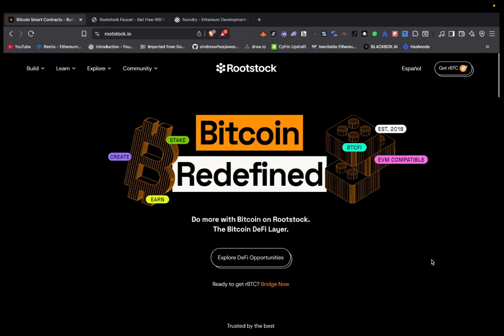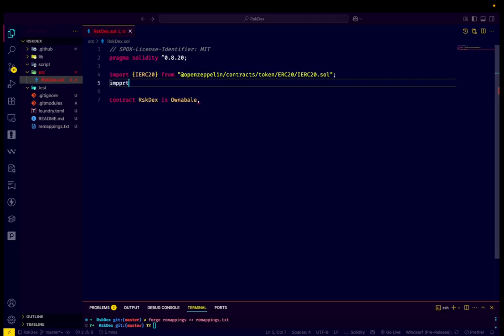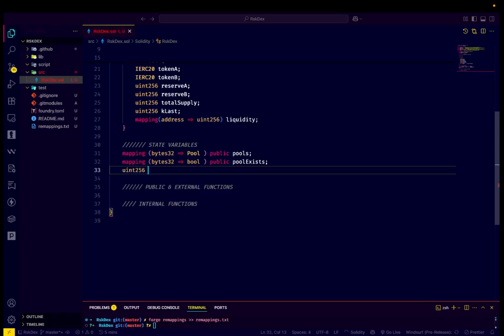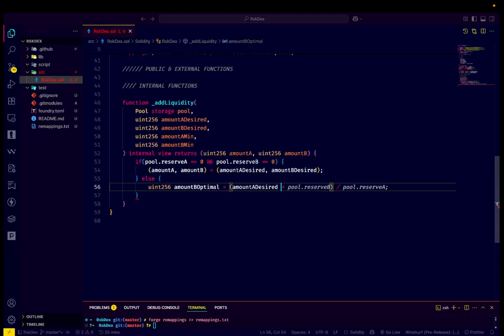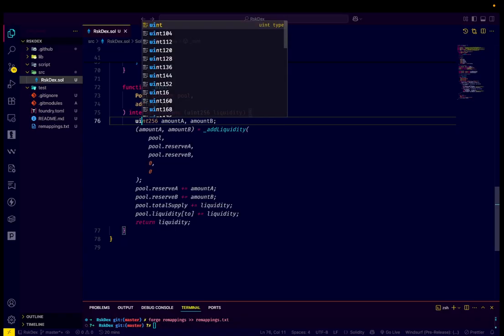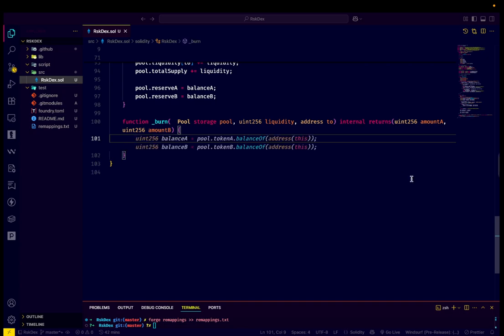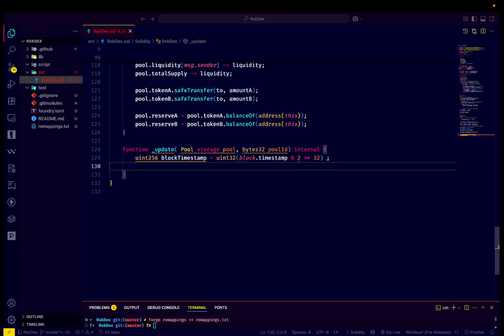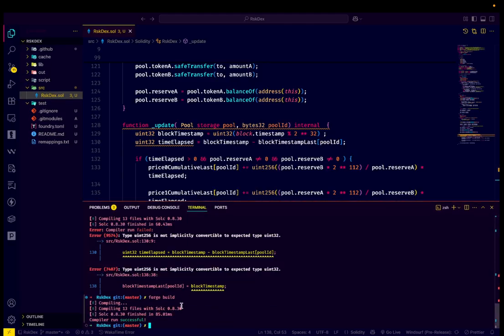Build a Uniswap-Style DEX in Solidity (Pt 1: AMM Pools)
In this video, you will learn how to build Dex.